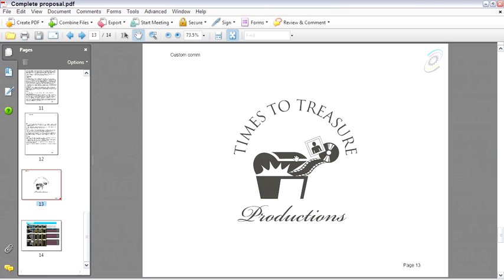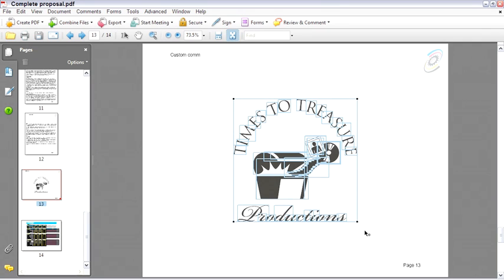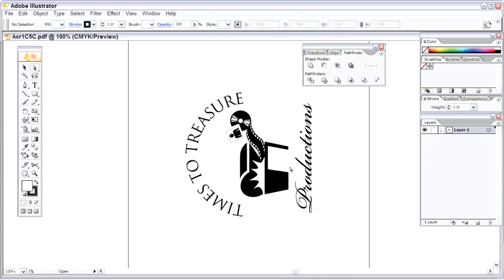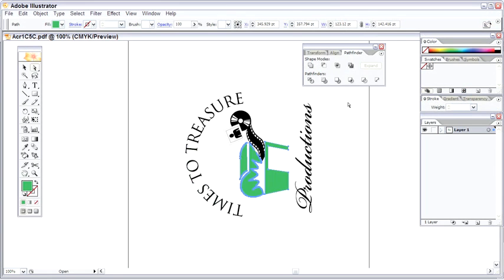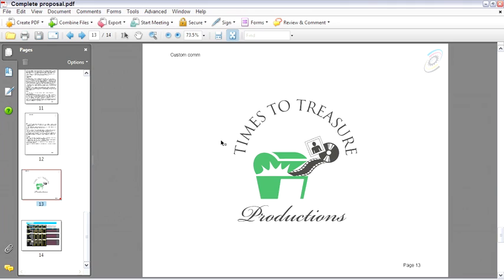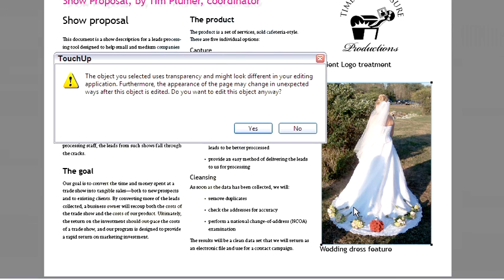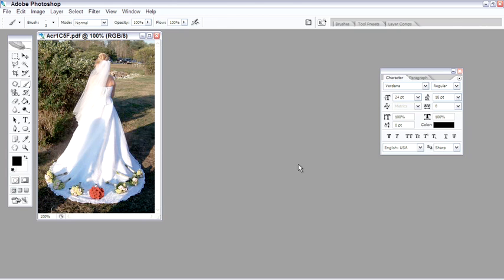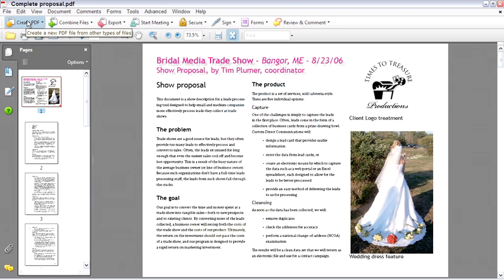TAC8QT P1 L08 T03